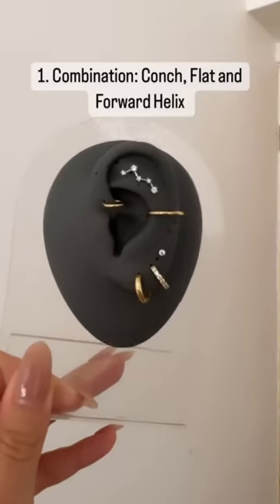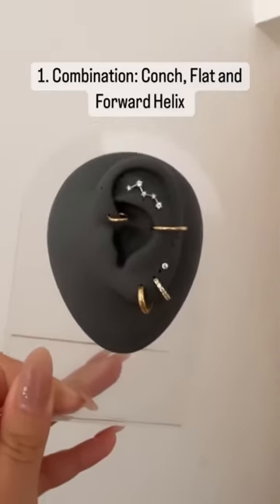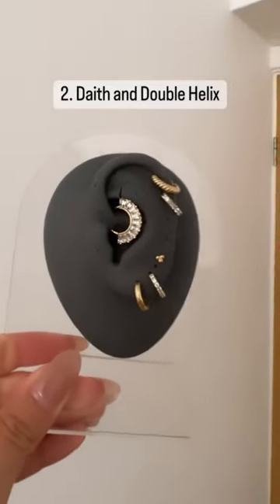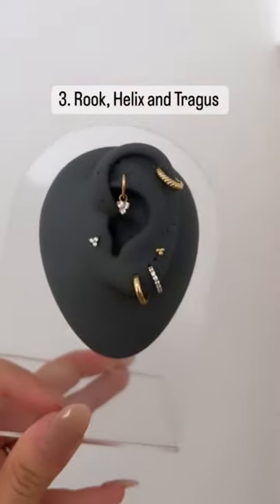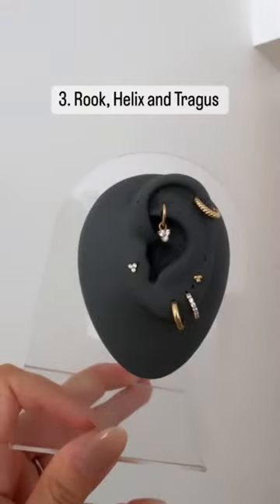Shop Stunning Cartilage Earrings, Assolari, your luxury ear piercings destination ✨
Shop gold cartilage earrings:✨✨